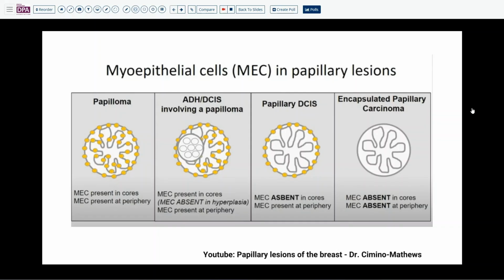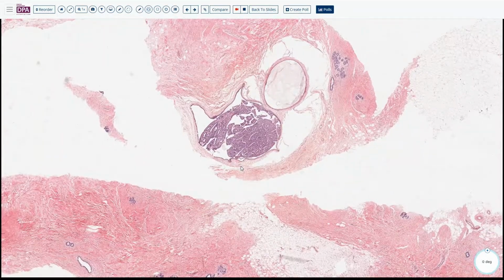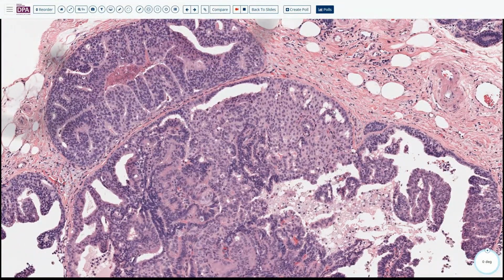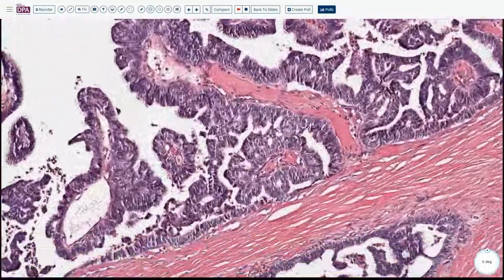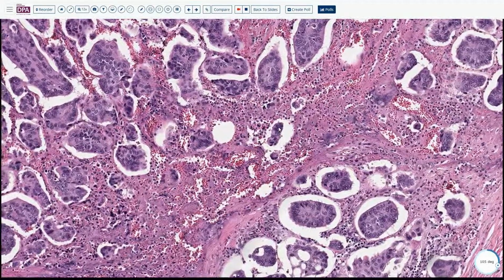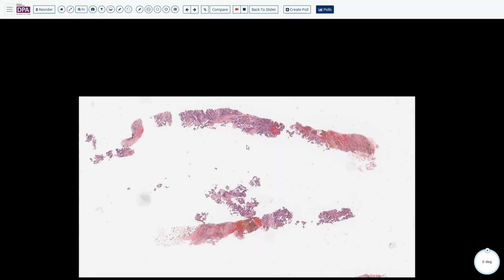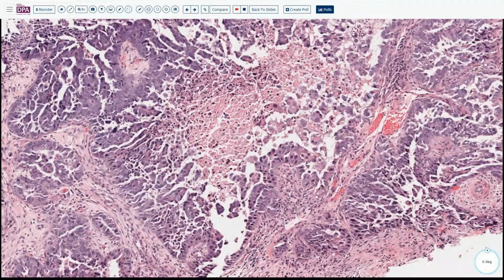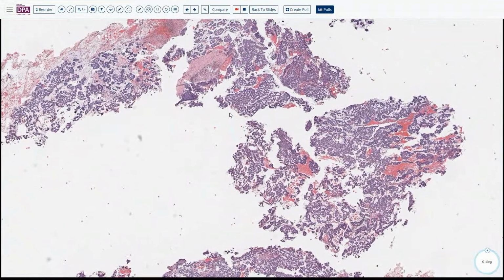papillary lesion breast unknown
Important resource of this educational video
Pathology outline

Papillary lesions of the breast - Dr. Cimino-Mathews (Hopkins)

CAP VIRTUAL LECTURE SERIES
Papillary Lesions of the Breast (Dr. Collins)